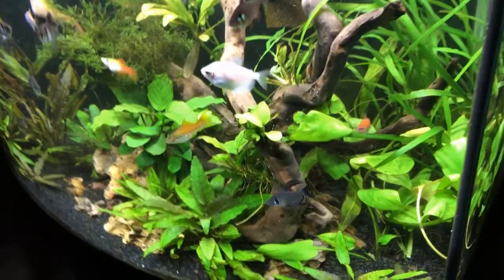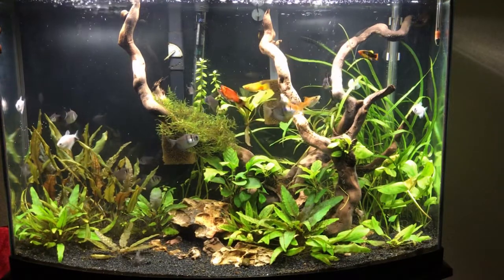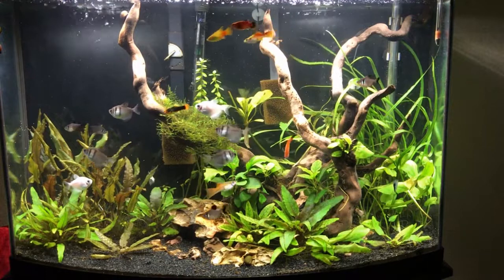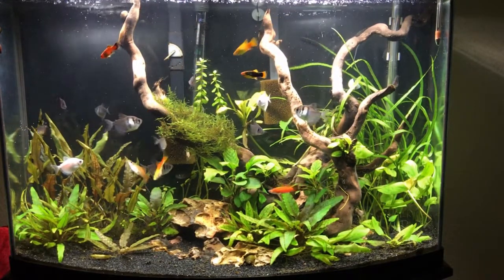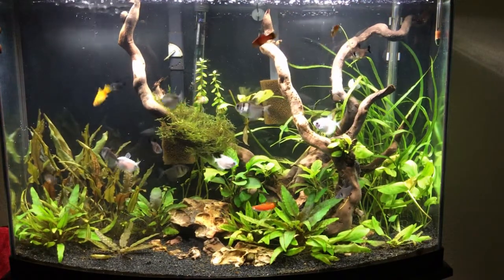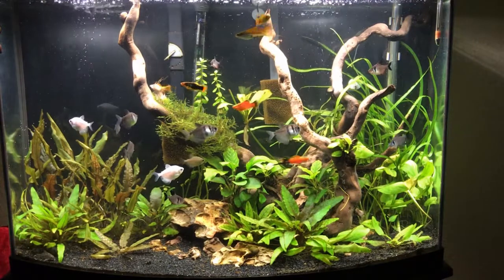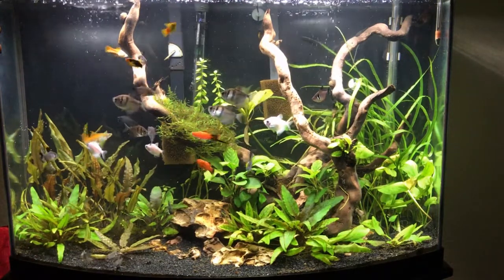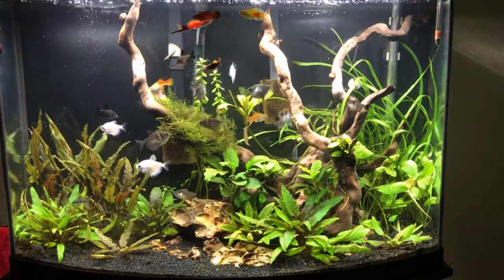36 Gallon Bow Front Update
this is an update video on my tank and i also apologize for not having a video out to you guys in a while. I will get this ball rolling again and be having videos out!